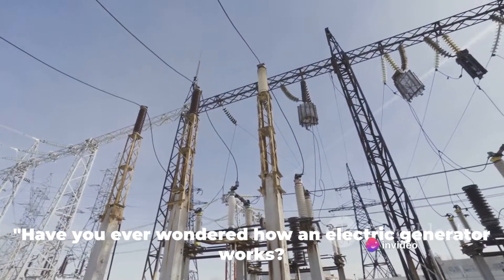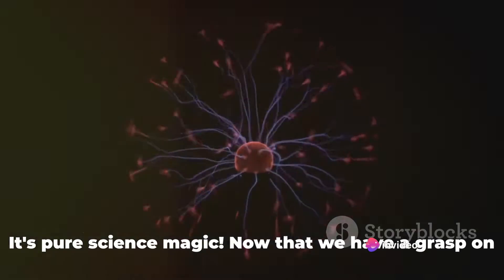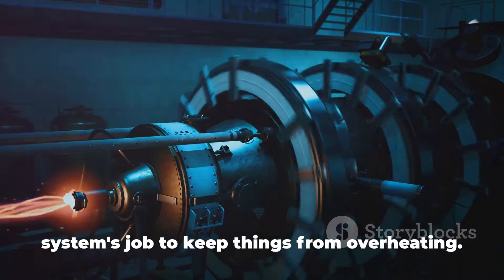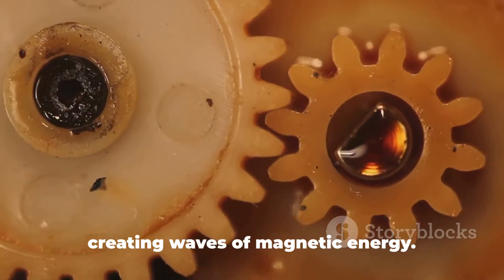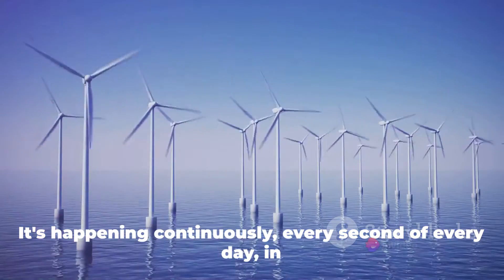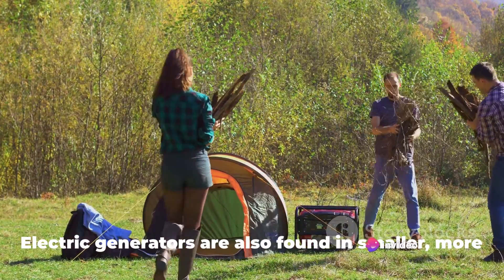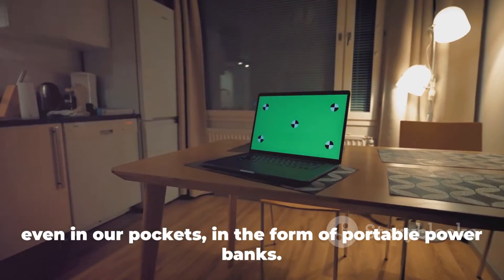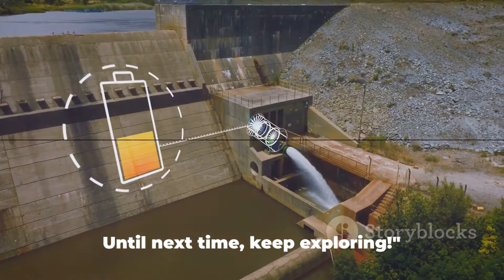Electrifying Science The Magic of Electric Generators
In this informative YouTube video, we delve into the fascinating world of electric generators. Join us as we explore the inner workings of these devices that convert mechanical energy into electrical energy. Discover the various types of electric generators, their applications, and how they play a crucial role in powering our modern world.